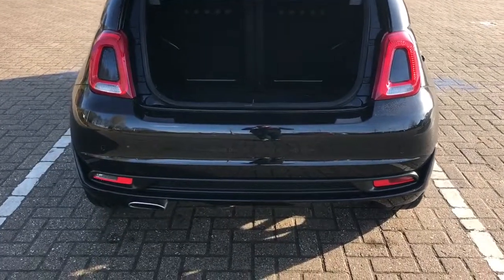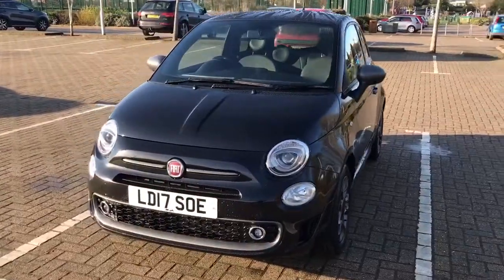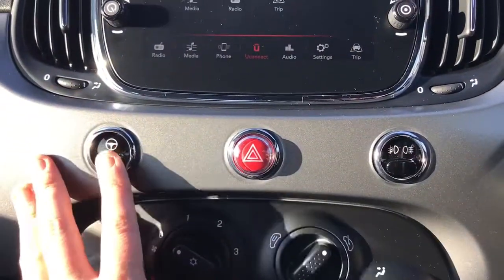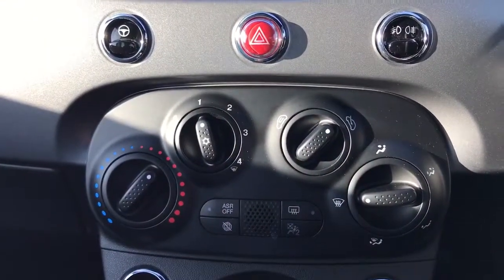Fiat 500 LD17SOE